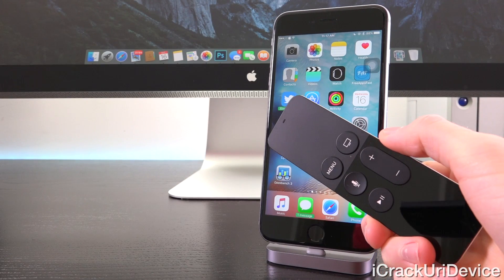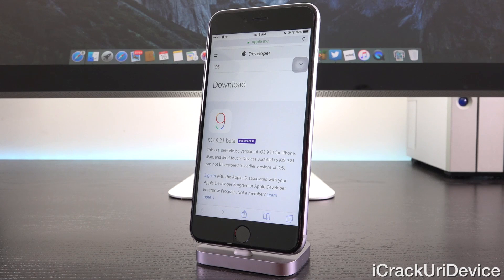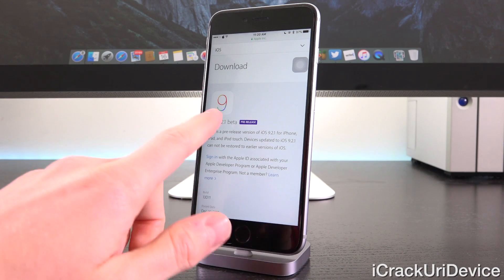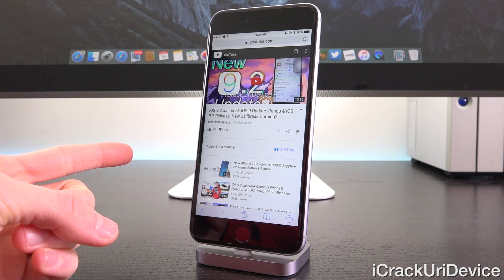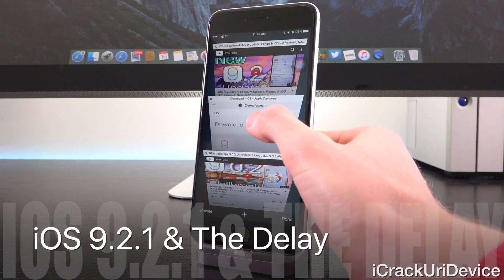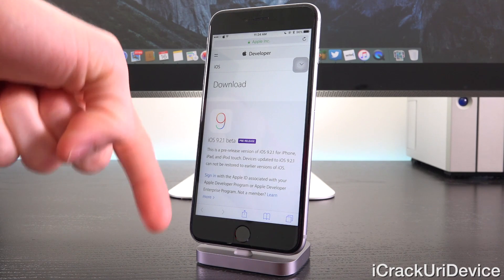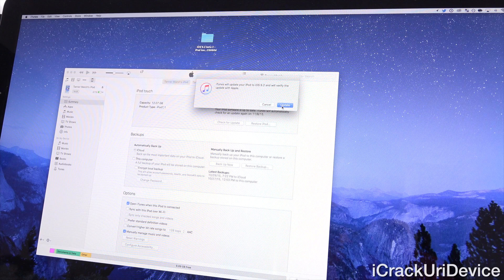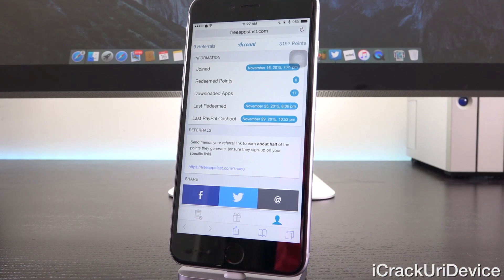iOS 9.2.1 Jailbreak & iOS 9.2 Update: Beta 1 Released, New Jailbreak Delay?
WATCH FIRST

iOS 9.2.1 and iOS 9.2 Jailbreak Update, as Pangu and TaiG continue working on their Jailbreak, Apple has issued iOS 9.2.1 beta 1. Information on the 9.2.x firmware can be found

While Pangu and TaiG (the active Jailbreak groups) were actively developing new tools, iOS 9.2.1 poses some difficulty. In today's video, we discuss iOS 9.2.1 beta 1 and the possibility of an iOS 9.2 and iOS 9.2.1 Jailbreak.

Remember, it's of critical importance that you don't update to iOS 9.2 or 9.2.1 to preserve your device's Untethered iOS 9 Jailbreak!